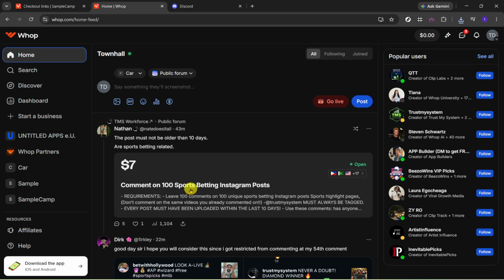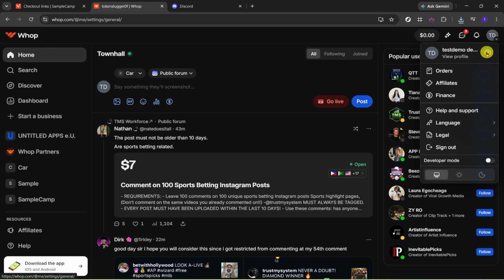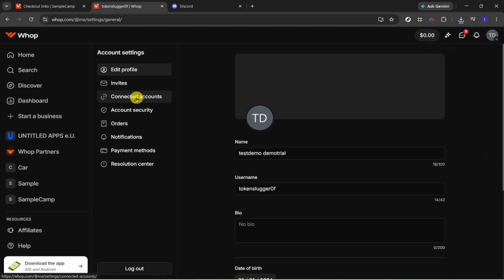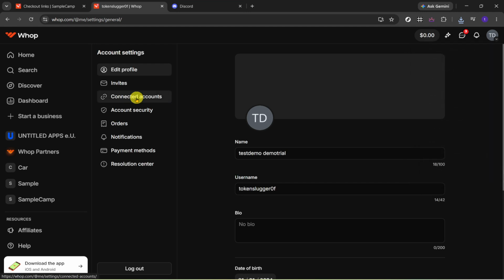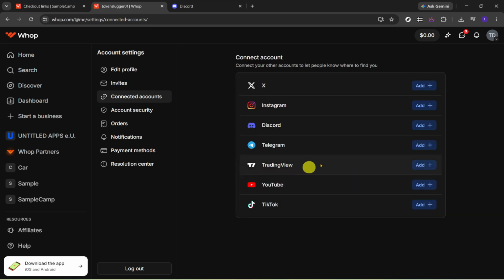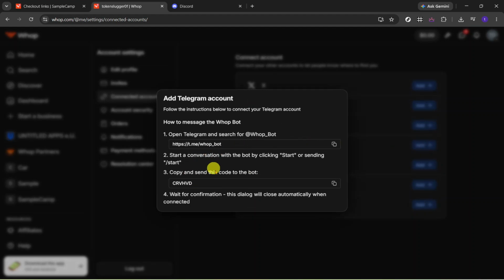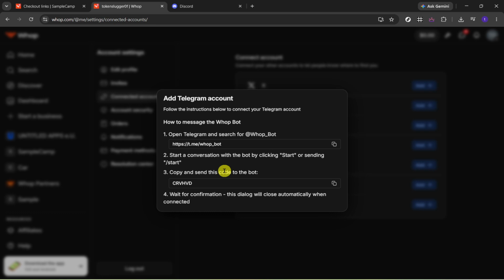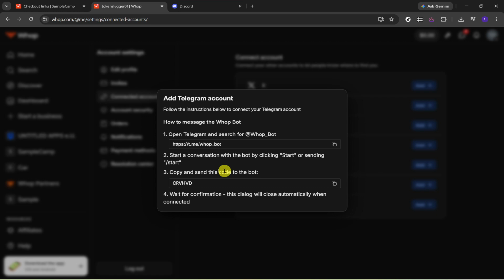How To Add Whop Bot To Telegram (2026) (Beginners Guide)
Learn how to add Whop Bot to Telegram with this beginner-friendly guide. This tutorial shows you how to set up Whop Bot on Telegram, connect your Whop community, and manage your Telegram integration easily.